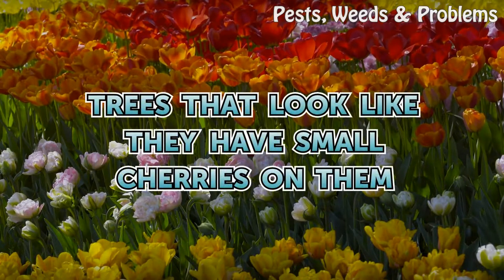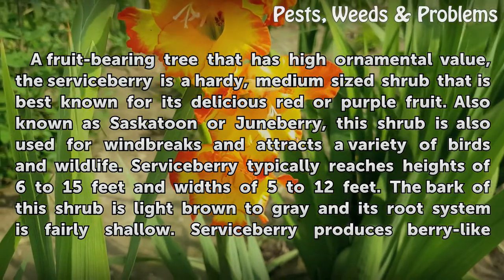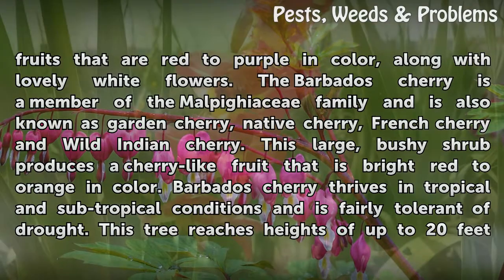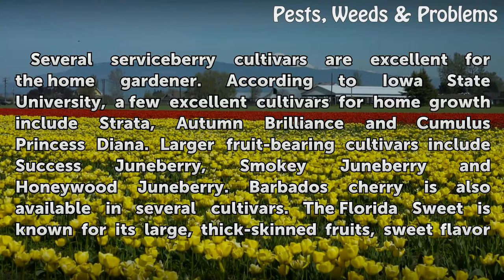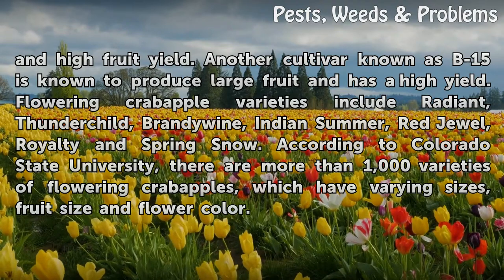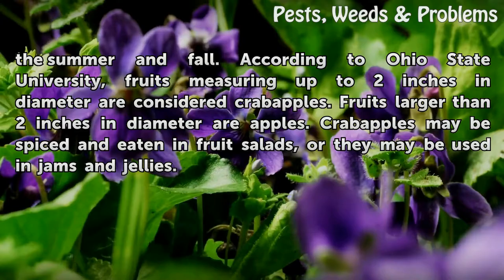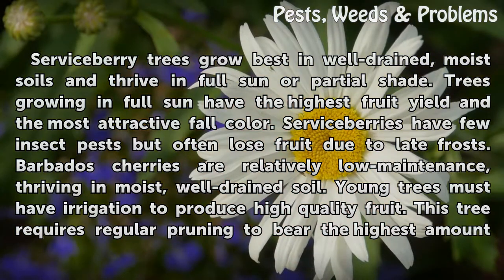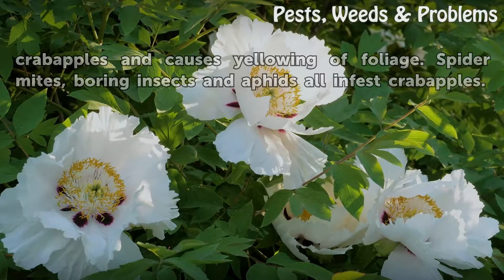Trees That Look Like They Have Small Cherries on Them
Trees That Look Like They Have Small Cherries on Them. Trees and shrubs add interest and color to any yard or garden. Many home gardeners wish to add trees that are unusual and produce small, cherry-like fruit. The Barbados cherry,  the serviceberry and the flowering crabapple are three trees that bear edible fruit and produce lovely green foliage.

Table of contents Trees That Look Like They Have Small Cherries on Them
Types 00:39
Cultivars 01:56
Uses 02:55
Considerations 03:46